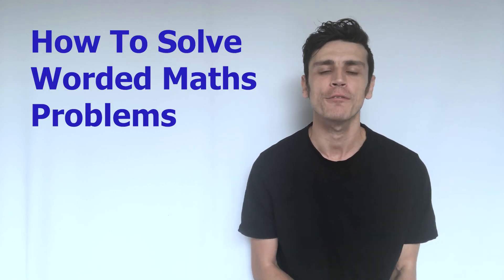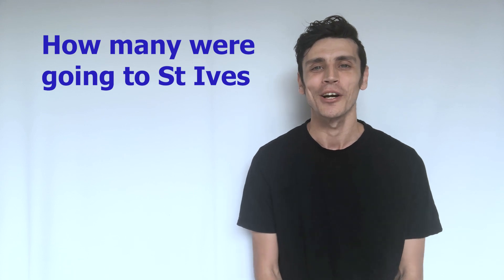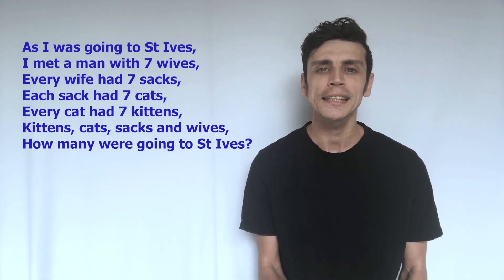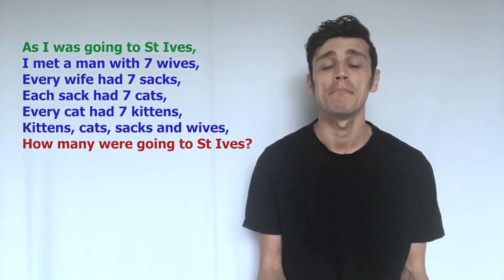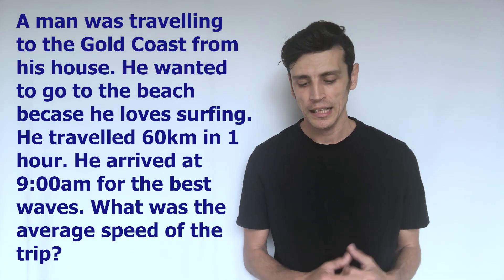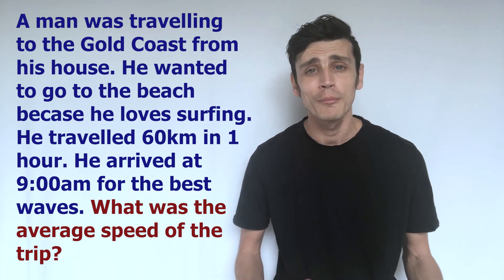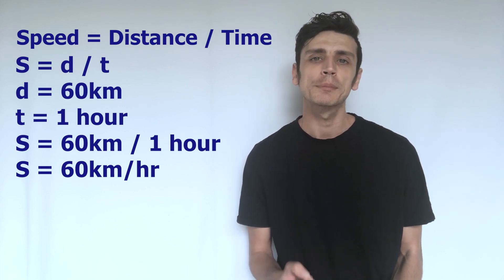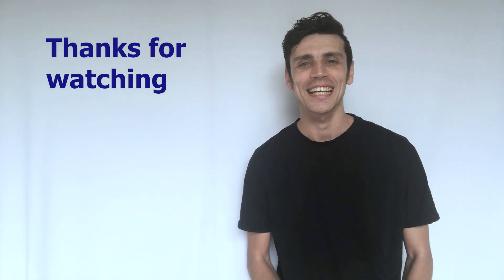Math Hard - Solving Worded Math Problems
Naturally when people think of Die Hard, they think of Maths right? No just me? Ok. Well in Die Hard 3 McClane has to solve riddles and puzzles to avoid catastrophe. Of course the math nerd that I am, I really loved these types of questions.

What I have found from puzzles and riddles are that they are great at problem solving skills. So today, with the help of a the St Ives riddle from Die Hard, I am going to help you understand how to tackle worded Maths problems.